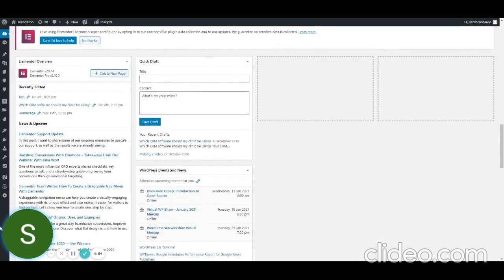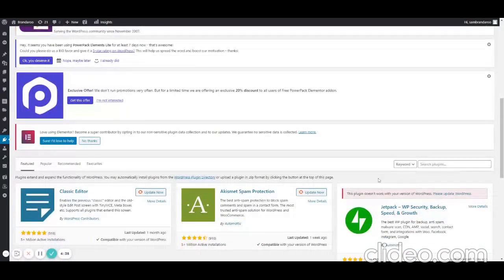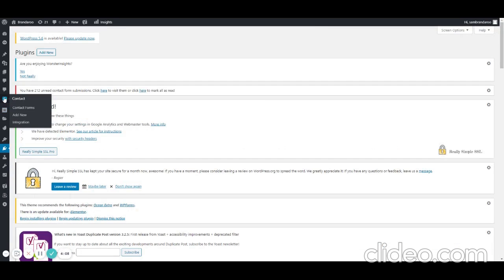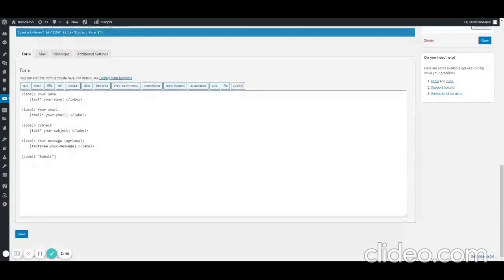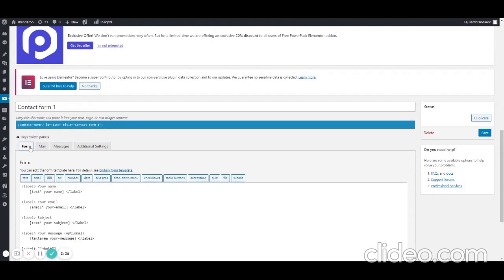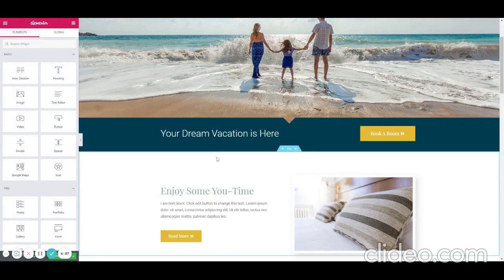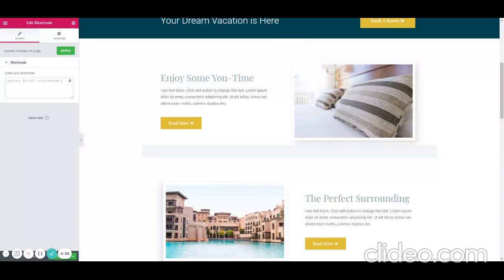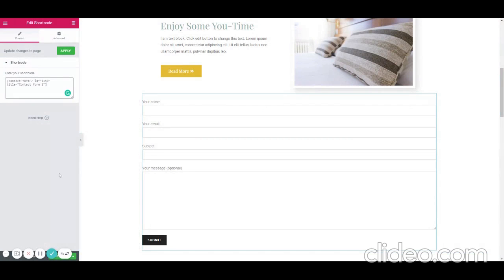Integrating Contact form 7 with Elementor in 2021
This video will show you how to connect Contact form 7 with Elementor.

Simply copy the shortcode over from your form onto your Elementor page.

Integration of Contact form 7 and Elementor on Wordpress.